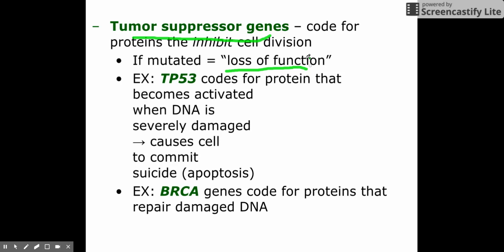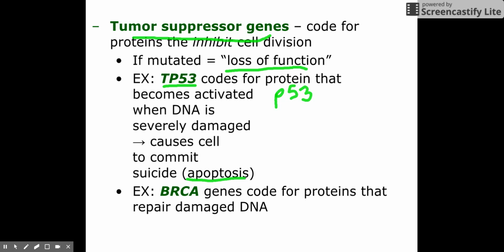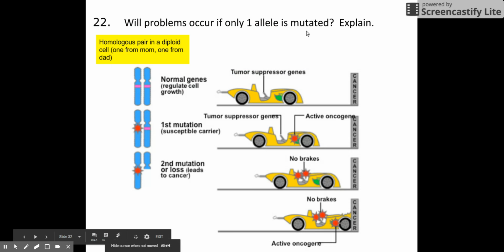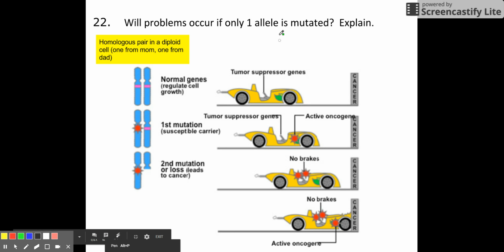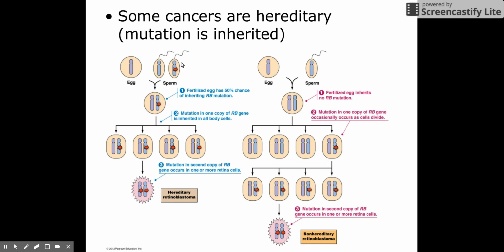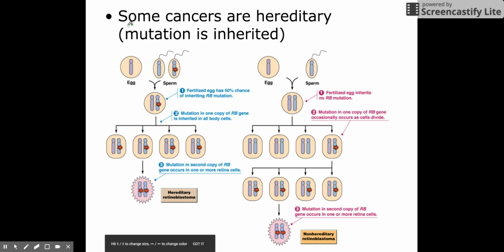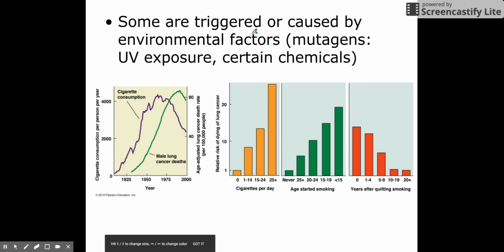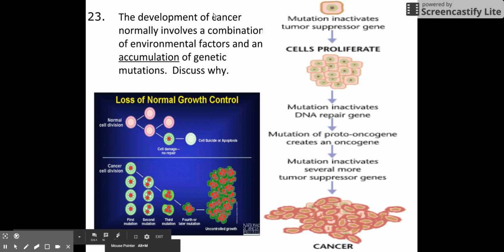LCTR - Regulation of the Cell Cycle and Cancer (Part 5)